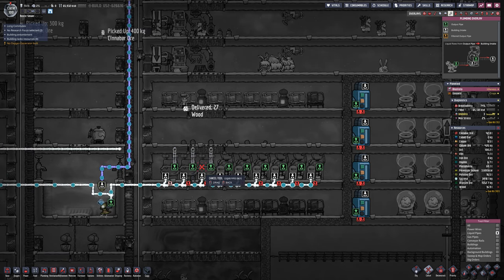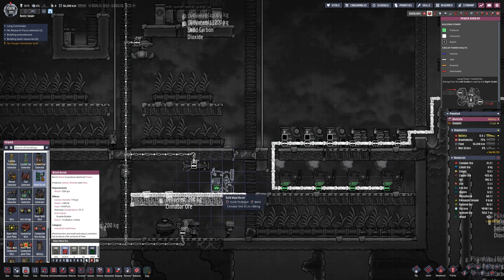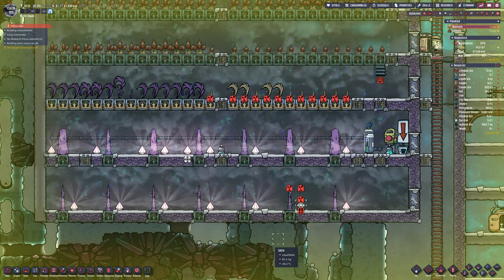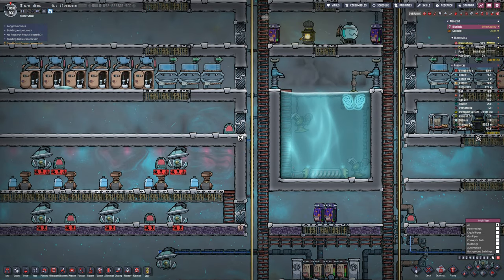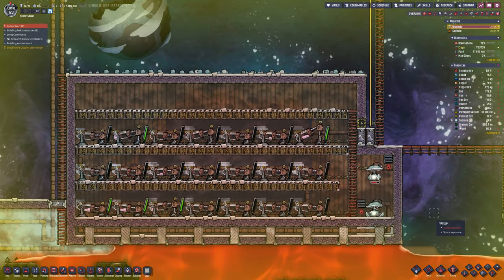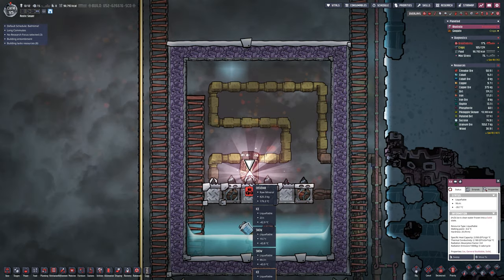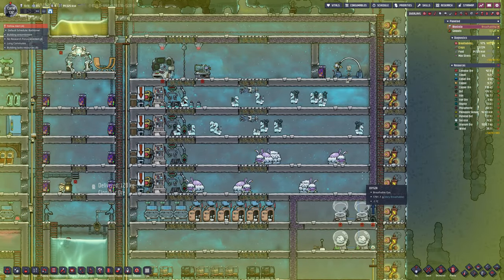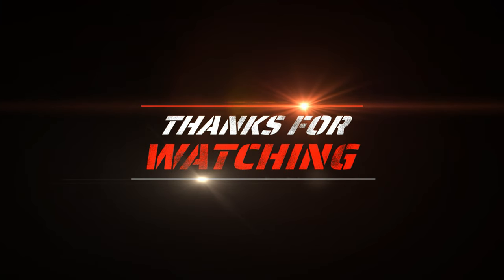POWER, Heat and Death... | Frosty World - Oxygen Not Included | S4 E6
Frosty Planet DLC On The Lab. - Oxygen Not Included S4

POWER, Heat and Death.